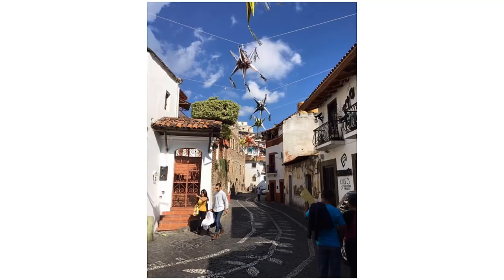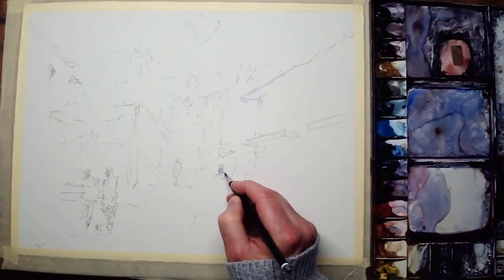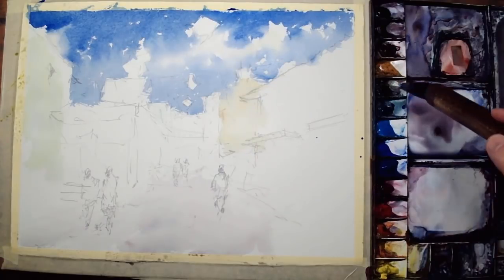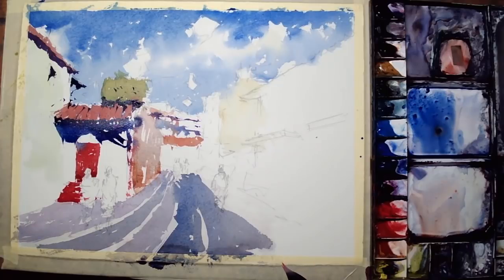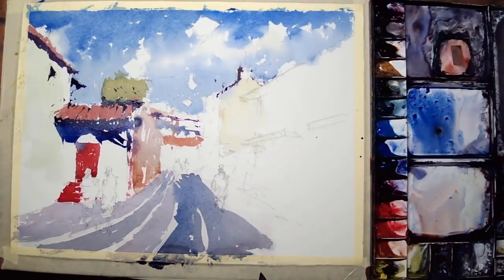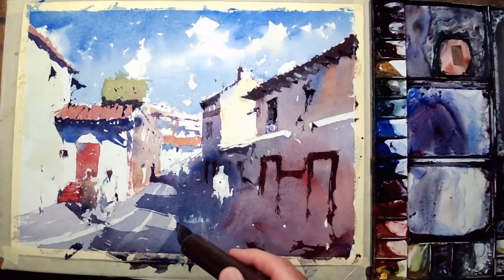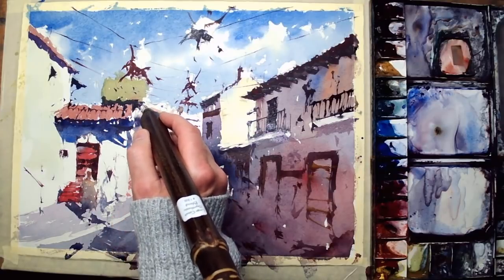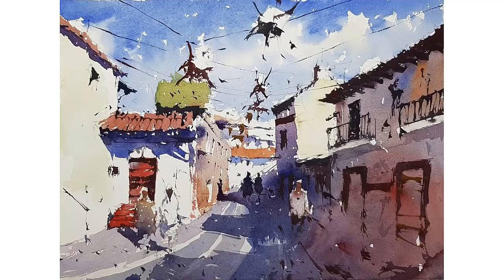Watercolor Tutorial - Mexico Street Scene - One Brush does it ALL!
What is a mop brush and what features does it have?  How do you use a mop brush in watercolor?  I answer these questions and more in this Watercolor Tutorial and step by step demo of street scene in Mexico.  The source photo of Taxco was kindly shared to me by one of my Patrons.  Thanks Adele!

I use ONE brush for the whole painting.  It is a large goat/synthetic mop brush from Lebenzon Brushes

This video features:
- Choice of painting subject
- Composition
- Drawing skills
- Various watercolor techniques

Chapters
0:00 Introduction and source photo for the painting
5:10 The outline sketch
11:12 The start of painting and initial washes using a mop brush
24:23 Adding in shadows and darker values with a mop brush
39:11 Painting the figures with the mop brush and a good point!
41:16 Adding in small details using the point of a mop brush
48:37 More figures painted
50:50 More detail work again using the point of a mop brush
53:17 Painting the street decorations and fine lines
58:27 The fine lines of the balcony railings
1:02:30 Summary and critique of the completed painting